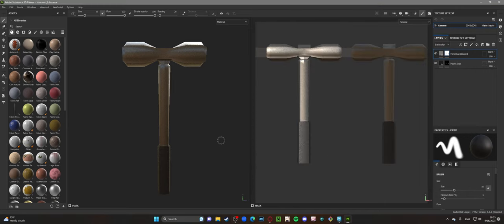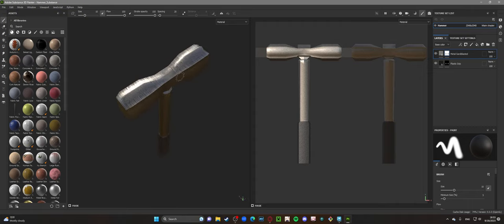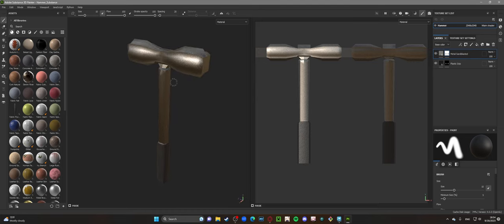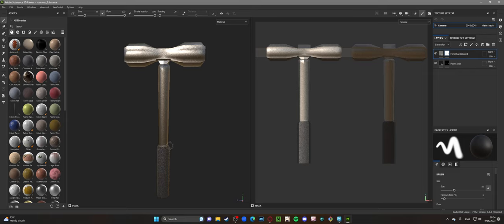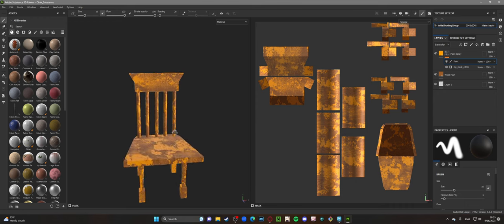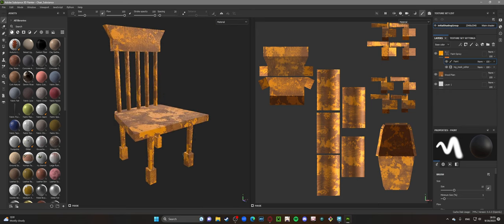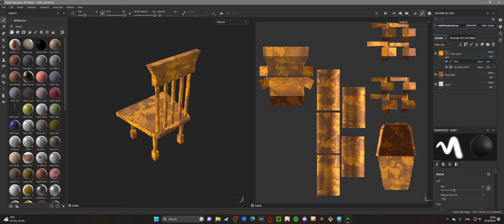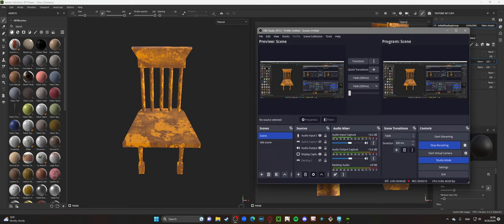Lab 3 Substance Painting (Hammer and Chair)